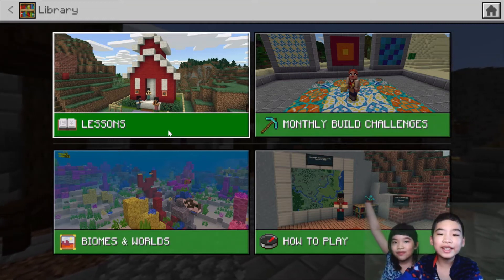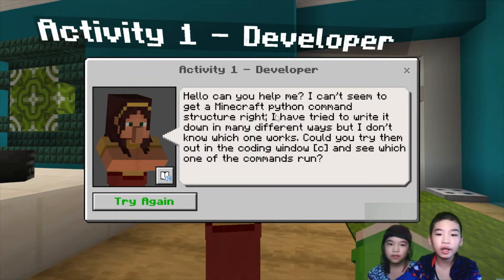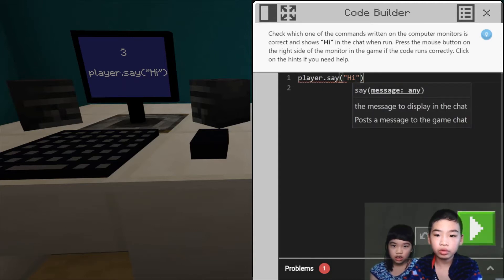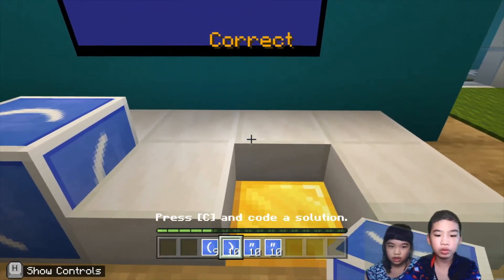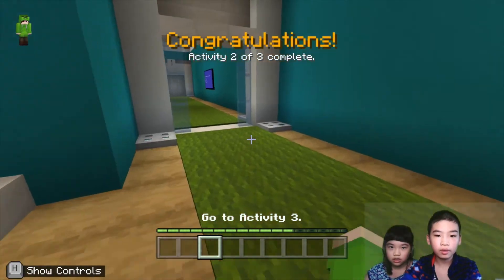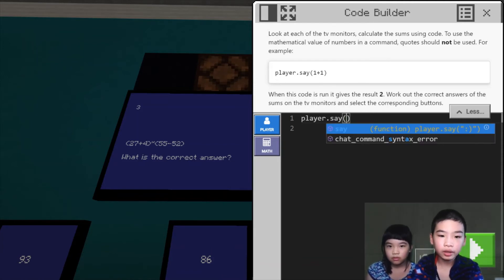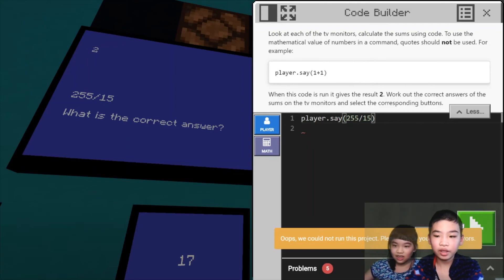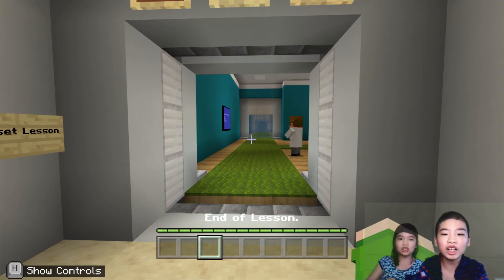*MINECRAFT PYTHON 101* Lesson 1: All that Syntax - Python Command Structure & Syntax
Let’s get started with coding PYTHON 🐍 in 🏫 Minecraft: Education Edition! In Lesson 1 of Python 101: All that Syntax - Python Command Structure & Syntax, we will learn how to test and debug (identify and fix errors) a program or algorithm 🖥️ to ensure it runs as intended. Also, we will systematically test and refine programs using a range of test cases.

⚒️ Background
In this Minecraft story 📚, we need to help a software development company called CodingMine 🥼🧪 by finding and fixing all the bugs in the software they create. The CEO  👨‍💼🖥️ of the company really needs our help, as it seems that the problem has become widespread in many pieces of code that they write. We need to write down Minecraft Python commands 💻 using the correct syntax and find and correct errors in other already existing pieces of code.

📺 In this video, we will complete:
★ 0:50 Activity 1: What is right?
★ 2:05 Activity 2: What is missing?
★ 3:44 Activity 3: What is the correct number?

🐍 By completing this lesson, we learn:
► Computer languages
► What algorithms are: how a computer thinks
► What is Python, and what version of Python will be used?
► Python command and syntax structure
► Minecraft Python command structure
► Differences in syntax when declaring strings or numbers
► Correcting syntax errors